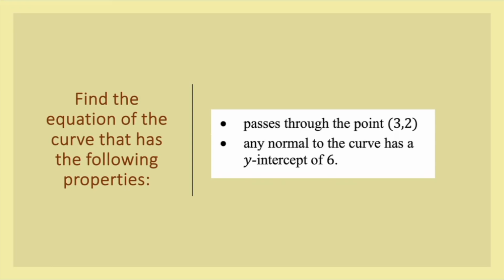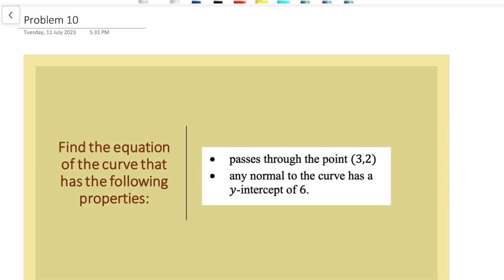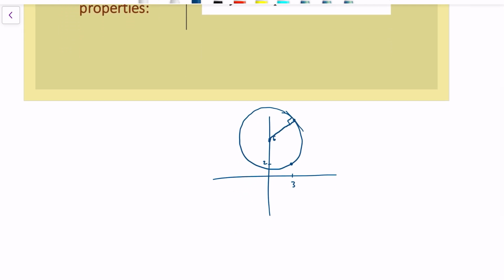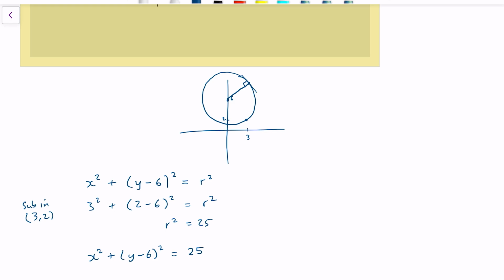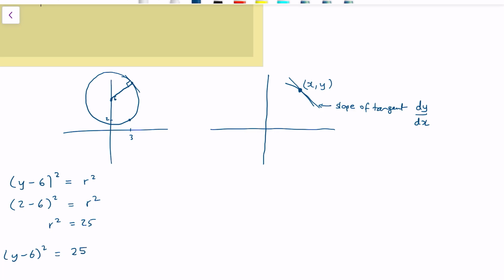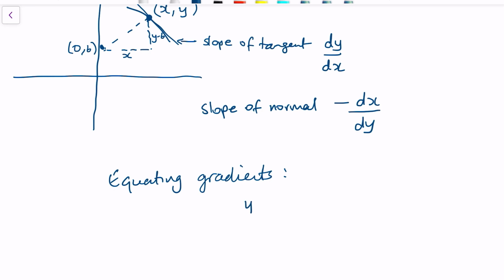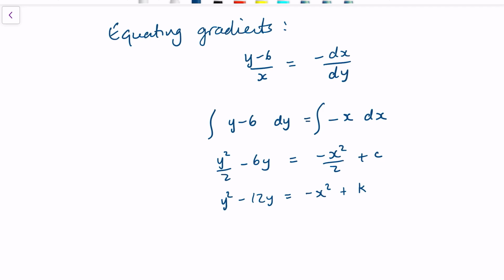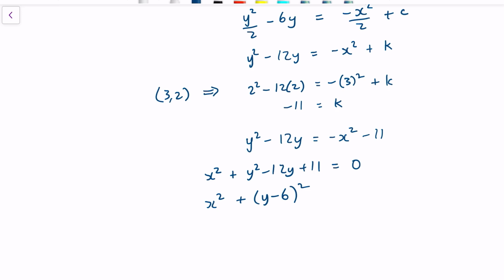Insightful Integration #10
A Schol integration problem that involves finding a curve that meets certain properties.
Estimated difficulty: ***